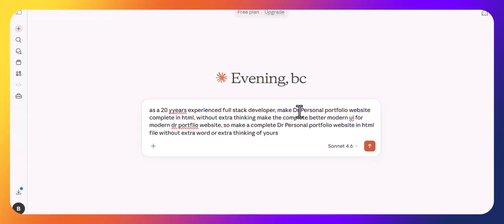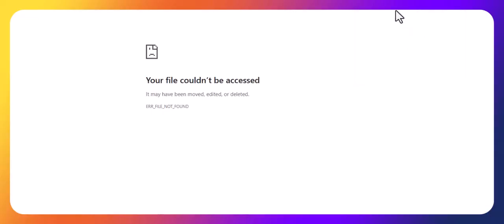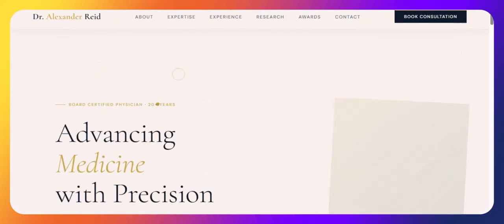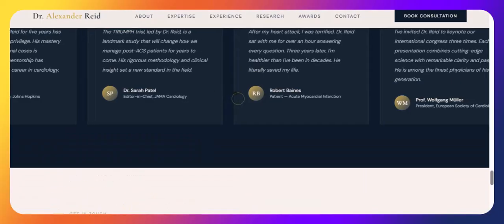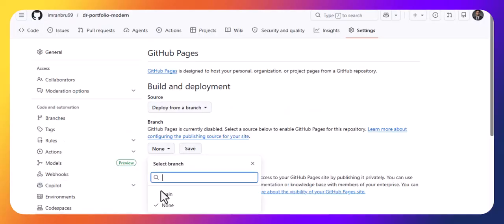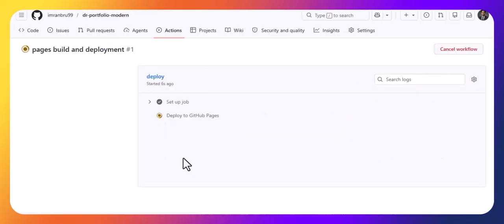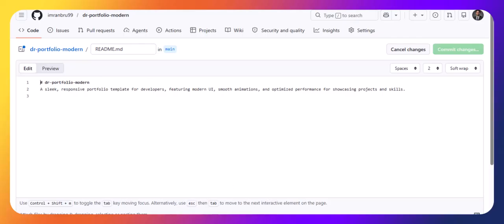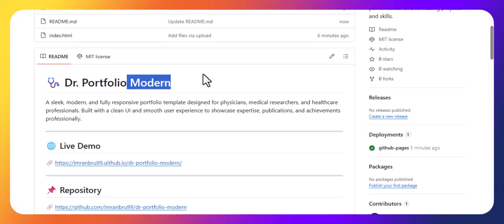How to Build a Modern DOCTOR PORTFOLIO Website for FREE! Step-by-Step Vibe Coding 🩺✨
Stop relying only on LinkedIn! In 2026, every healthcare professional needs a digital headquarters.

In this video, I’m showing you exactly how to create a Modern Doctor Portfolio Website from scratch to live completely for FREE. We are using the "Vibe Coding" approach: focusing on high-end aesthetics, smooth animations, and a professional layout without the traditional headache of complex development.

Whether you are a medical student, a specialist, or a private practitioner, this portfolio will help you build authority, showcase your research, and manage patient inquiries effortlessly.

🚀 What’s Inside:
Modern UI/UX: Clean, clinical, and high-end design.

Complete Workflow: From the first line of code to pushing it live.

Vibe Coding Technique: Fast, intuitive, and aesthetic-driven development.

100% Free: No hosting fees, no hidden costs.

Mobile Responsive: Looks perfect on phones, tablets, and desktops.

📍 Timestamps:
0:00 - The Modern Doctor Portfolio Reveal
0:15 - Why Doctors Need a Website in 2026
0:30 - Setting Up the Vibe Coding Environment
0:50 - Building the Hero Section (First Impression)
1:15 - About Me & Medical Credentials
1:45 - Research & Publications Gallery
2:00 - Contact Form & Appointment Integration
2:30 - Making it Live (Free Hosting)
4:00 - SEO Settings & Final Vibe Check